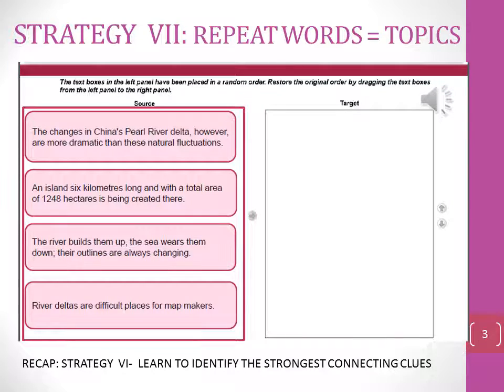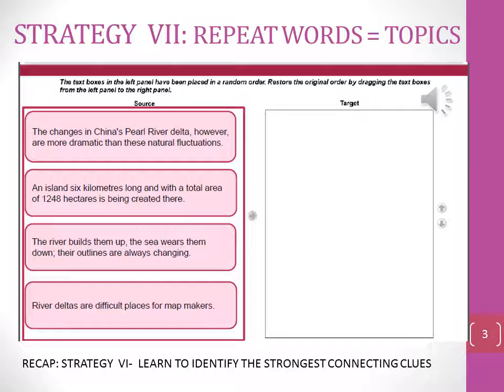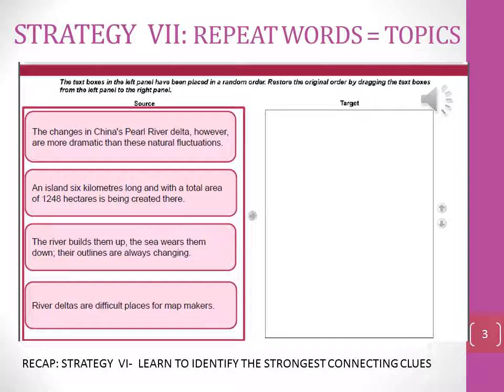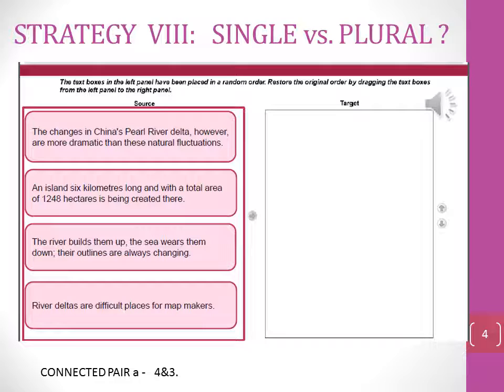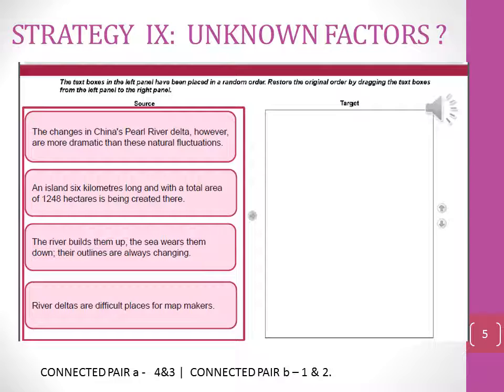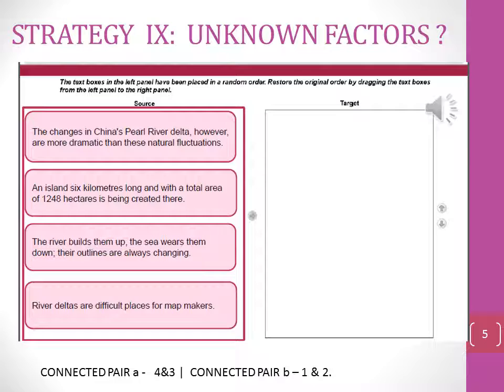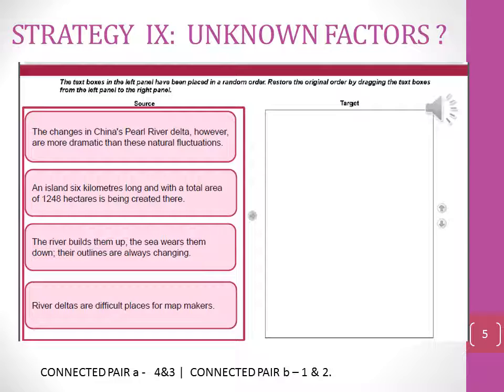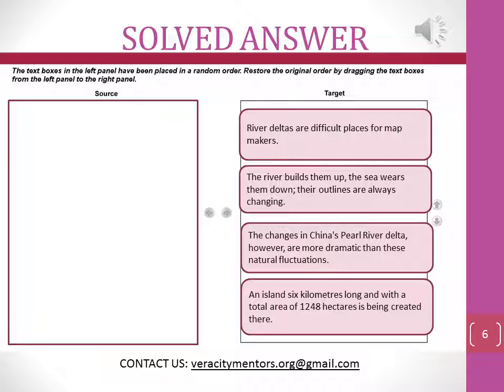PTE READING Advanced 79+ Module Lesson - 3: Reorder Paragraph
NOTE: Due to high level of background noise - kindly adjust your volume.